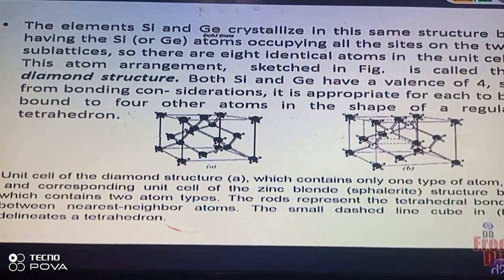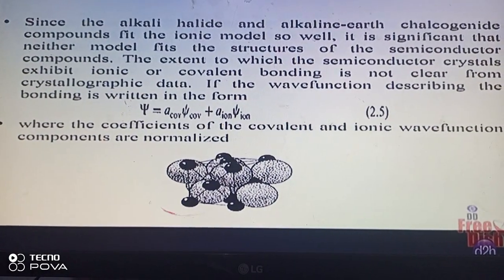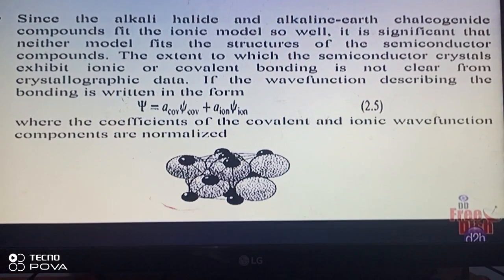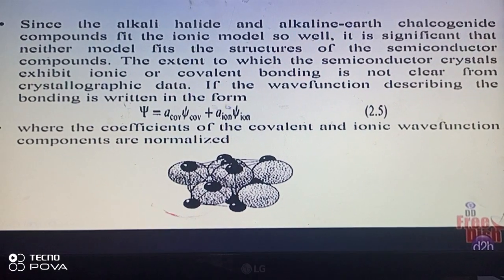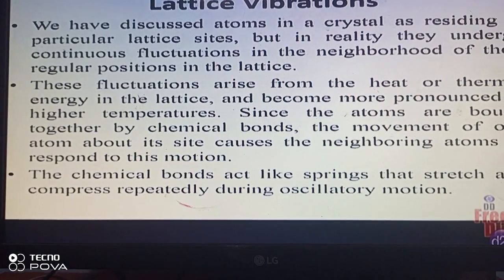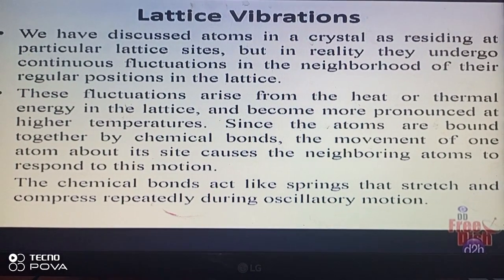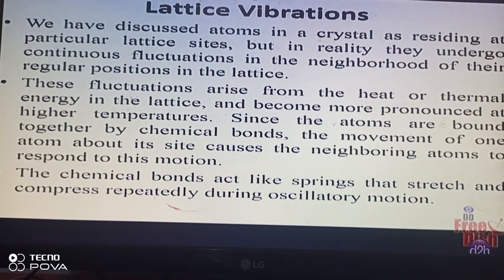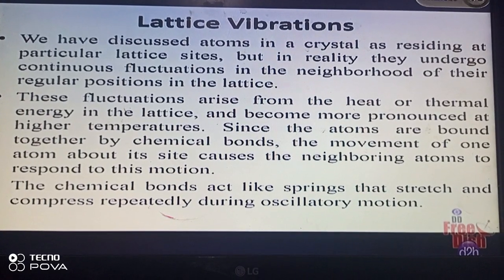diamond structure (sphalerite) details